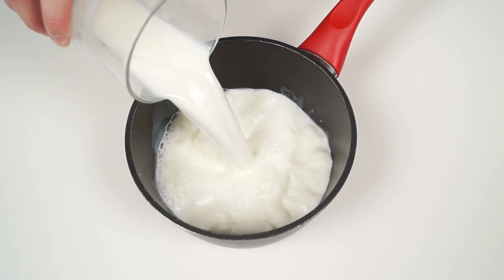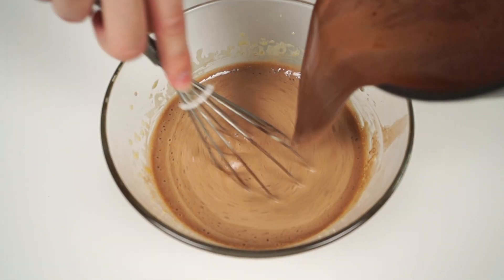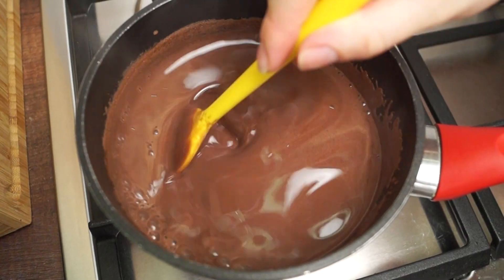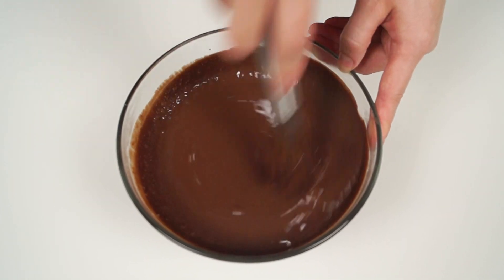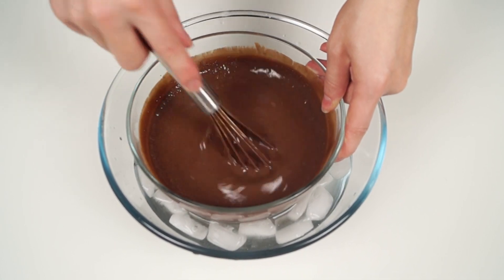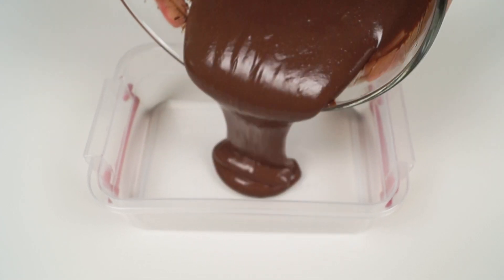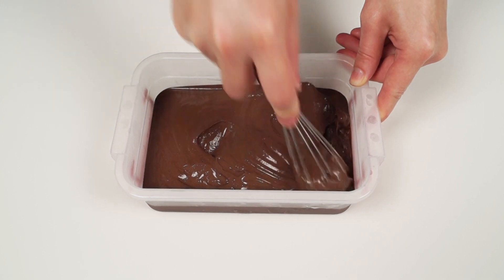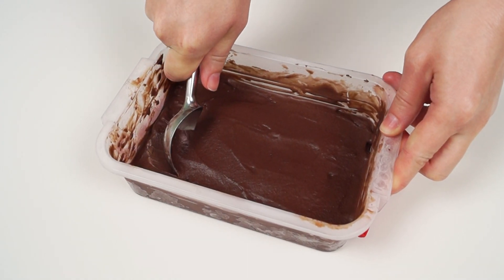Super Chocolate Ice Cream. Everyone will ask for more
Ingredients:
5 yolks
25 g cocoa powder
120 g dark chocolate
400 ml milk
200 ml heavy cream
100 g sugar